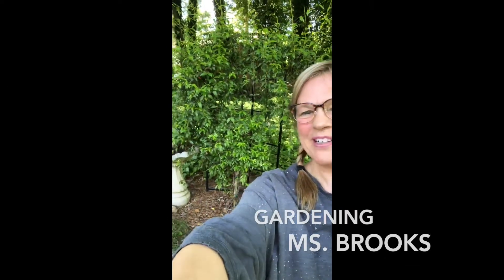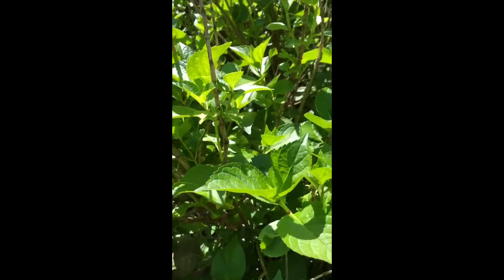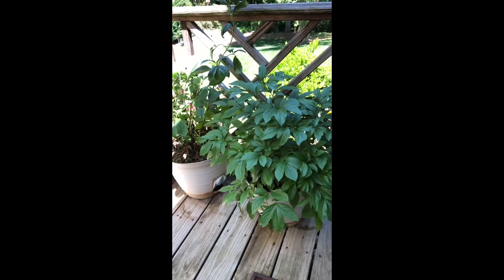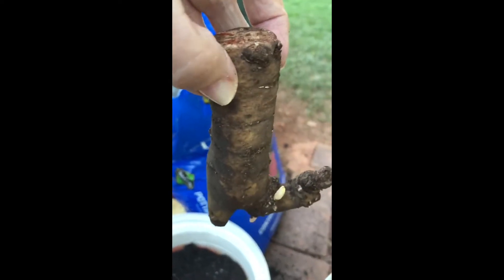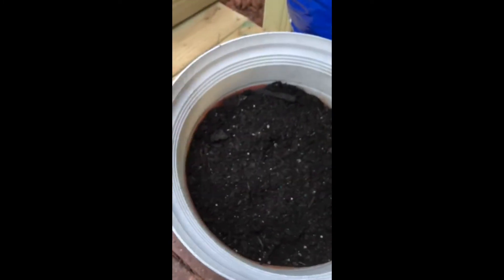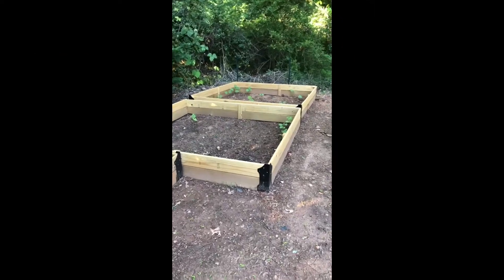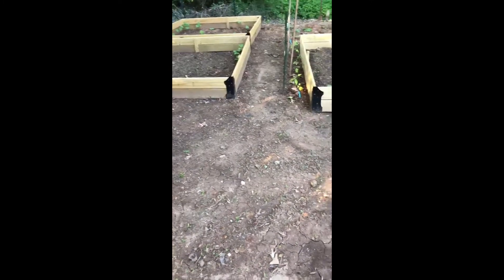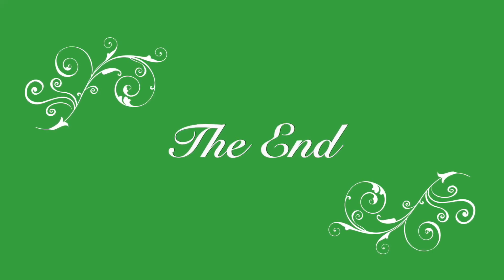Jueves de Jardineria#2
Gardening Thursday with Collinswood Language Academy Special Area Team